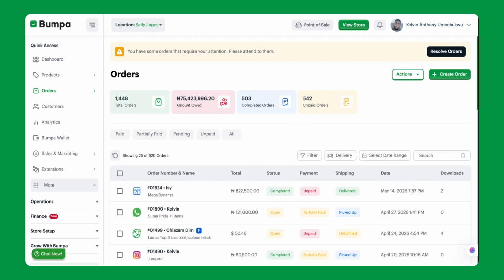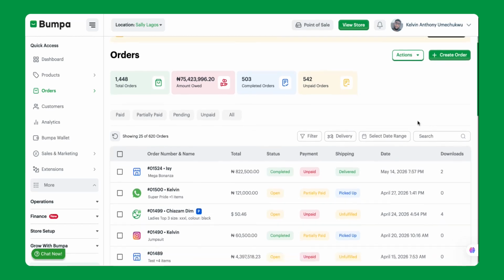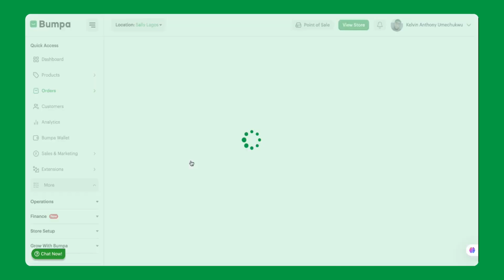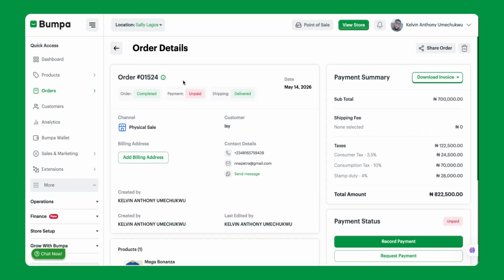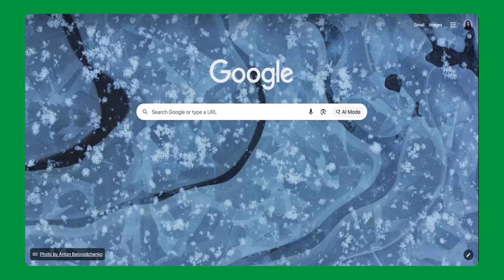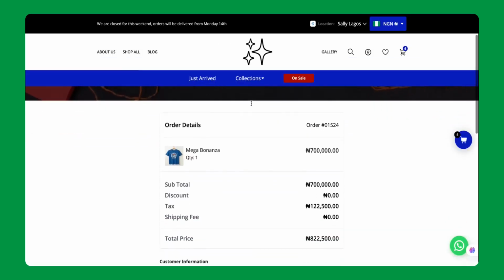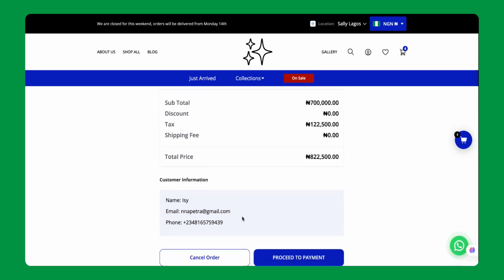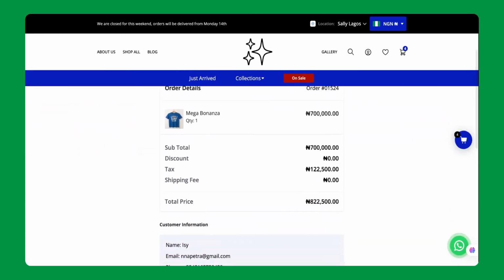How To Share an Order With a Customer on Bumpa | Bumpa Web App Tutorial 2026 #18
Got an order through DM or somewhere outside your website? Here's how to create it on Bumpa and share it with your customer so they can view their details and pay easily.

- What the share order feature does
- How to share an order with a customer
- What your customer sees when they open the link

What Is the Share Order Feature?

When you receive an order outside your website; through a DM, WhatsApp, or anywhere else, you can create it manually on Bumpa and share it directly with your customer. They get a link with their full order details and a payment link to complete their purchase.

How To Share an Order

1. Open the order you want to share
2. Click Share Order
3. A link is automatically copied — paste it in your customer's DM or send it however you like

What Your Customer Sees

When the customer clicks the link, they'll see:

- Their full order details and items
- The total amount they need to pay
- A button to confirm their information and complete payment

It keeps all your orders, whether from your website, Instagram, WhatsApp, or anywhere else organised and trackable in one place. And it makes it easy for your customers to pay without any back and forth.